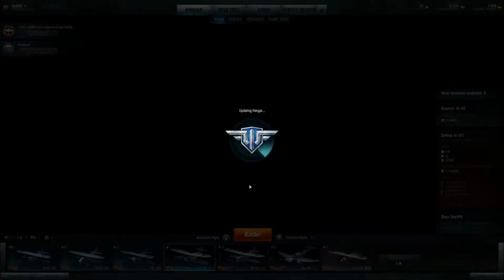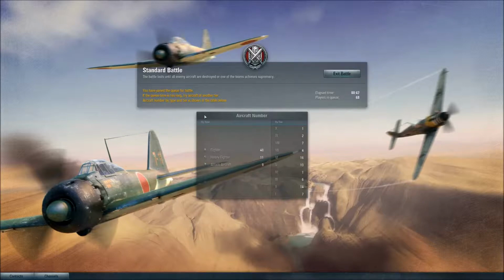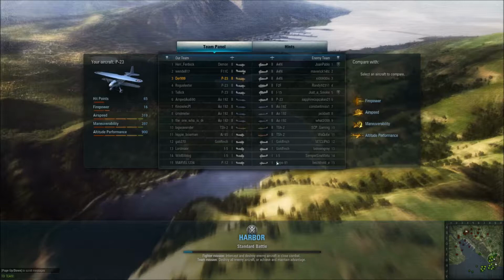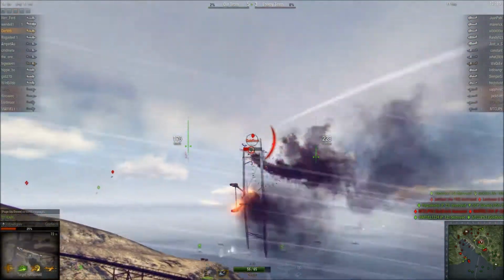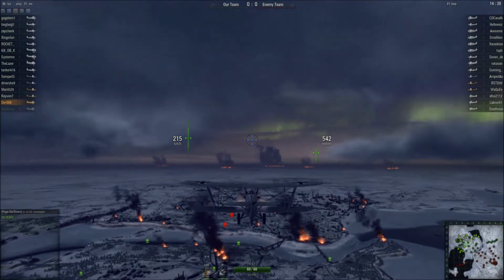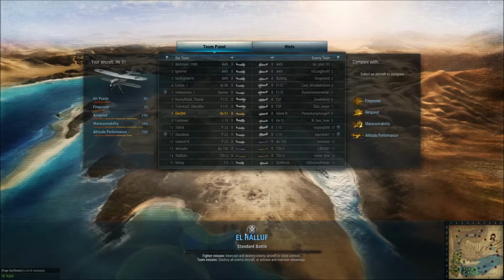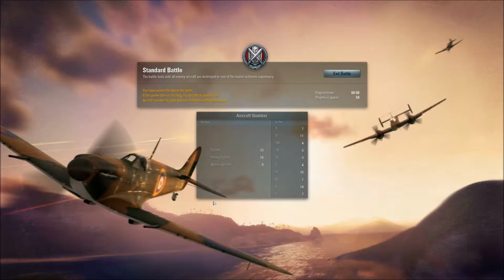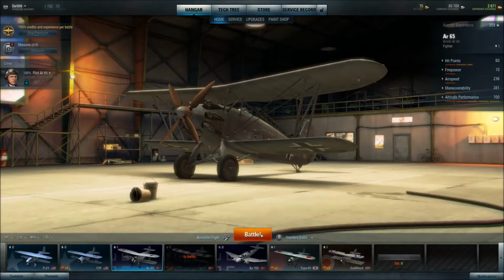World of Warplanes Gameplay (P-12,P-23,F2F,Ar 65,He 51,Ao 192)